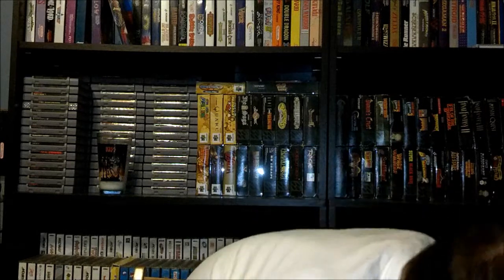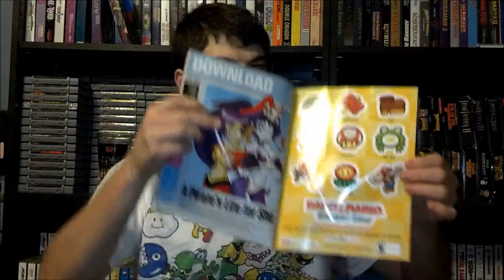New Pick Ups!!! I Spent Too Much Money.....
A ton of money went into these pick ups, which is obvious right off the bat. Anyway, enjoy!